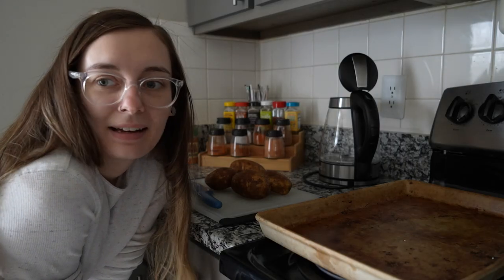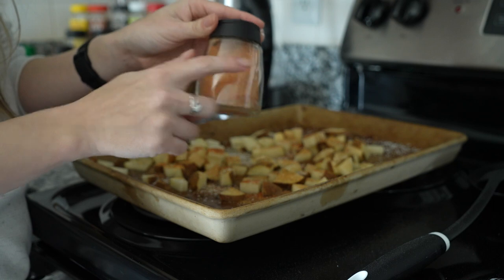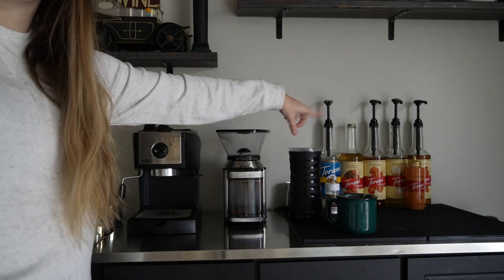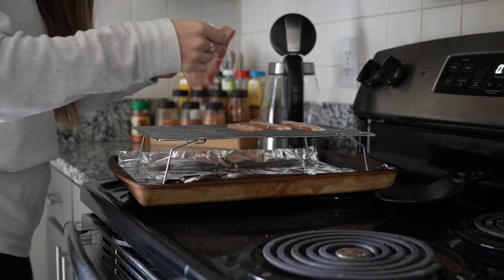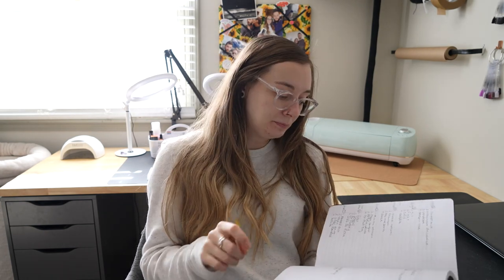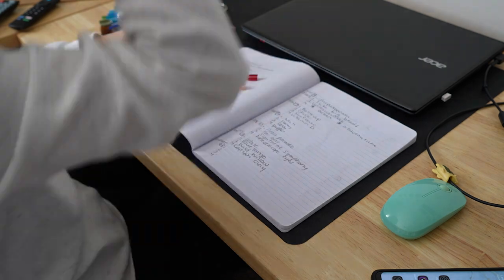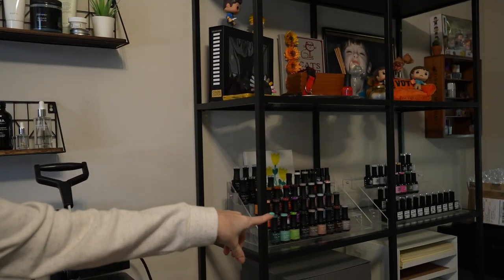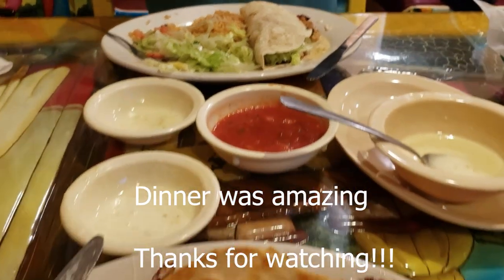content planning + how I make my coffee | Cork Manicures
Espresso Maker*

Coffee Grinder*

Torani Black Pumps*

Milk Frother*

Water Bottle*

Small acrylic polish rack*

Nail Caddy*:

What I store my polish in:

Seasonal Polish Rack*:

Acrylic Riser*:

Acetone Cup*:

Plastic Back Cotton Rounds*: